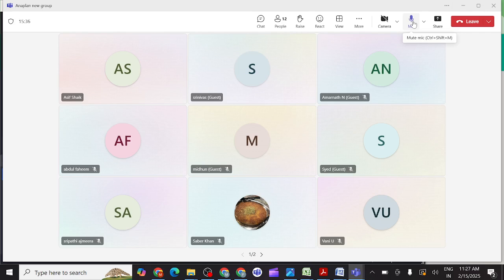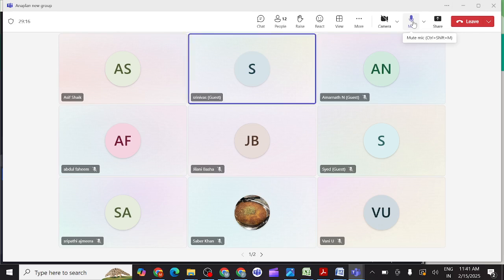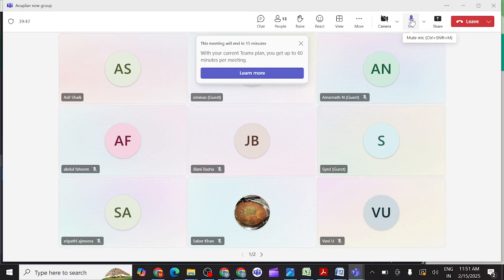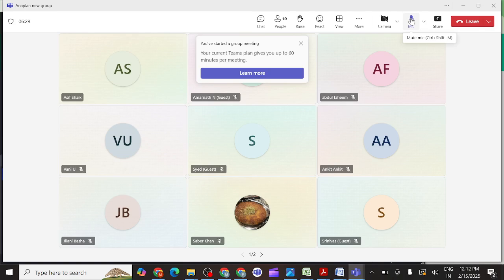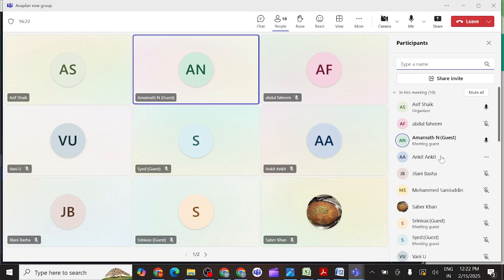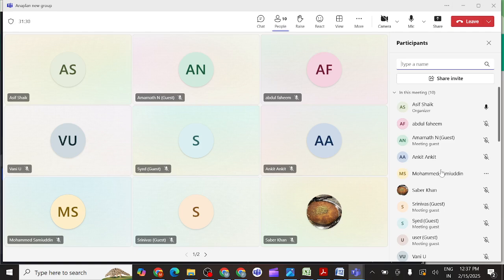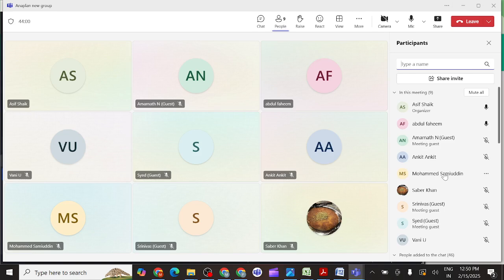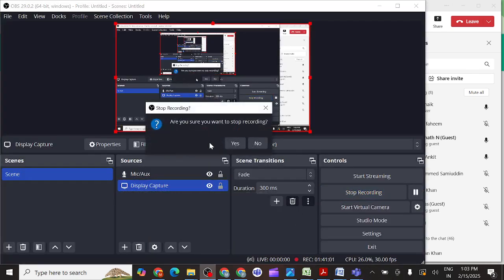Very New Anaplan Project Explanation 2025 02 15 11 22 20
Very New Anaplan Project Explanation
This channel helps you:
SUM and LOOKUP
SUM and LOOKUP Functions in Anaplan